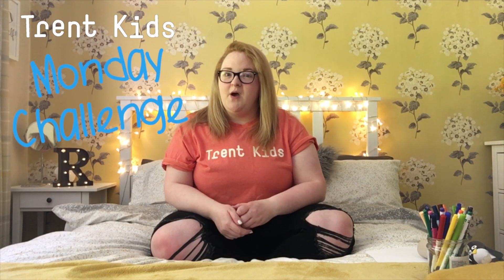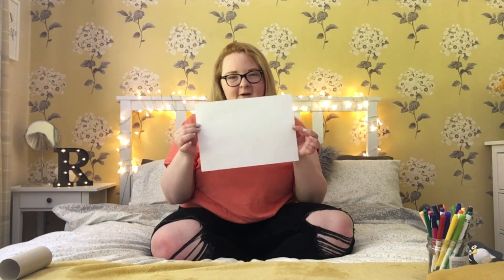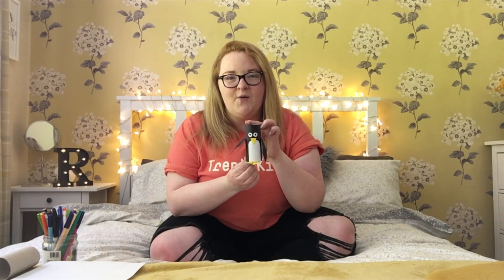TK Monday Challenge #5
This week Becky sets our creative Monday Challenge. Tune in on Friday to see if you have made it to the Friday Catchup!

Good Luck!